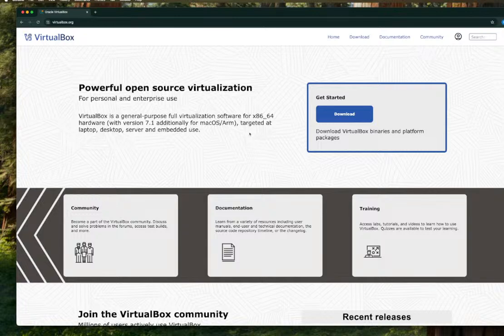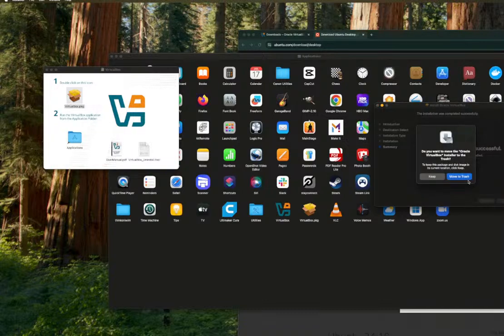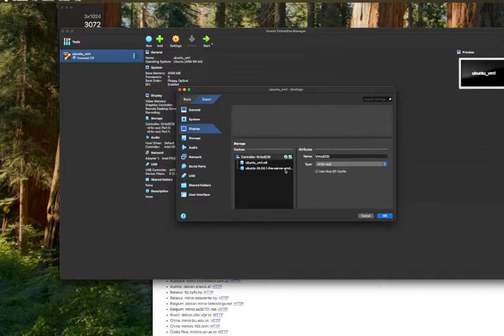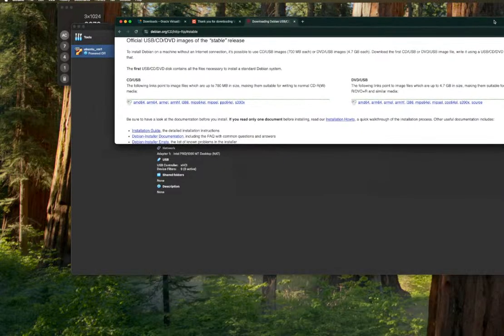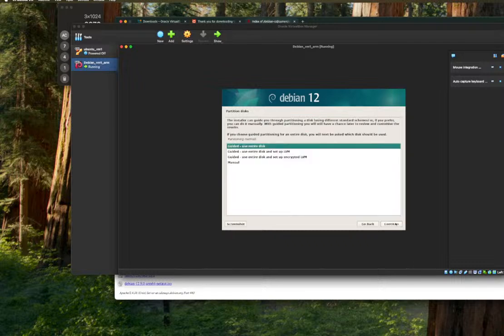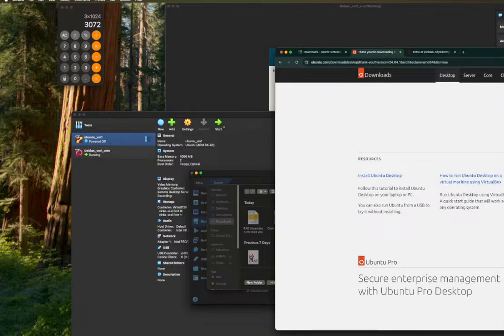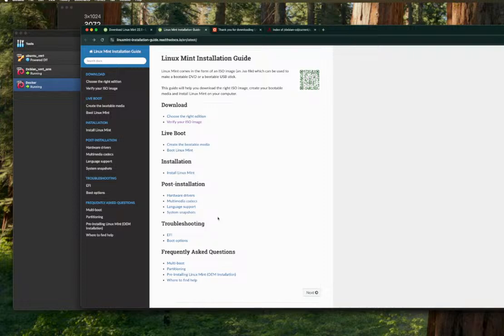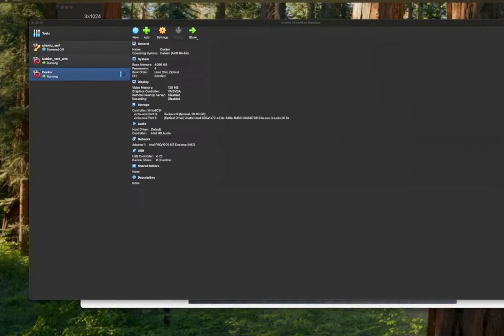How to setup a homelab with Virtualbox in 2025 | Part 1 - Introduction